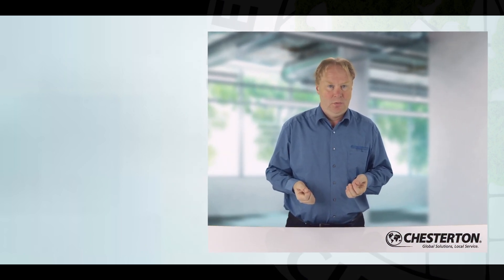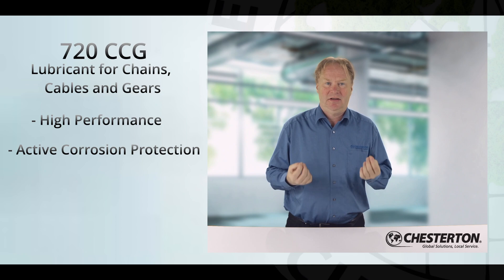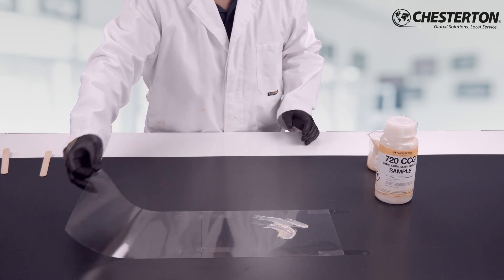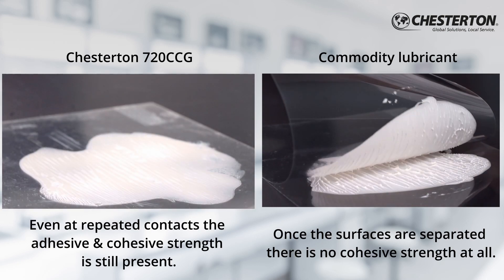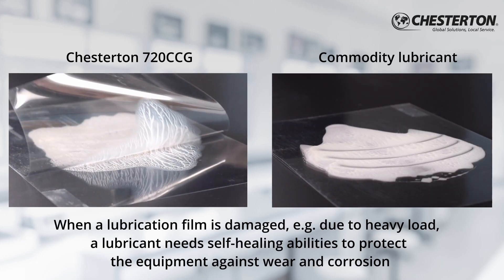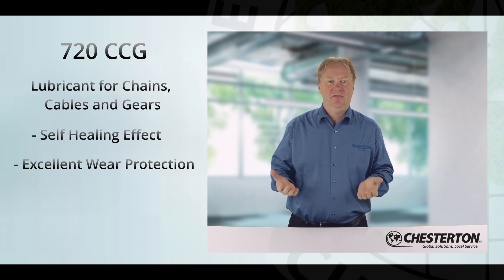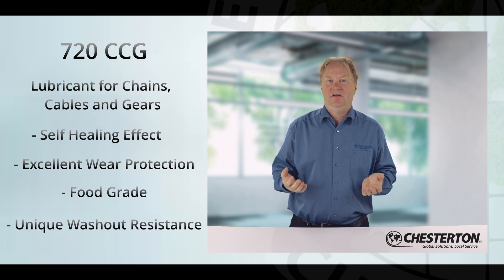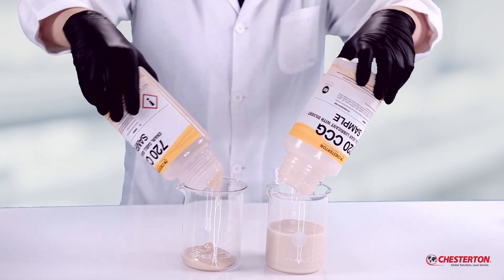How to increase the lifetime of Chains, Cables and Gears?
Chesterton 720 CCG (Chain, Cable & Gear)
Increases the life of chains, cables and gears immediately after use and is intended for all industries, such as pulp & paper, wood and laminate, chemical, refineries, mining, automotive, food/beverage, and pharmaceutical.

•Lubrication and protection in one product
•Polymer-modified synthetic base
•Self-adhering, non-dripping
•High-pressure resistance
•Self-healing capability
•Shear stability
•Water and corrosion resistance
•NSF registered H1